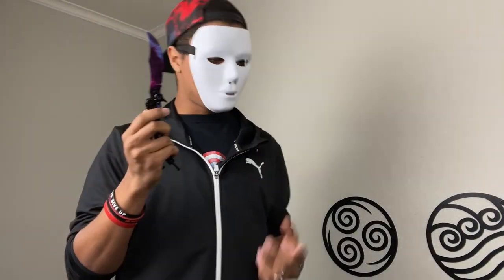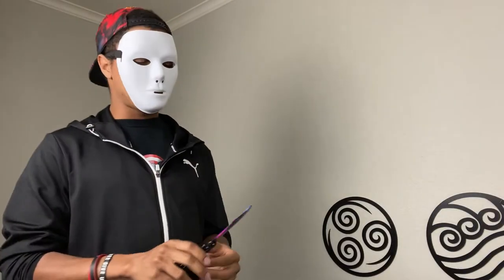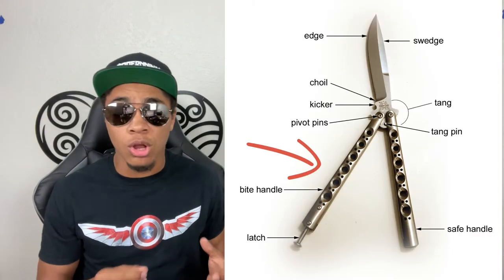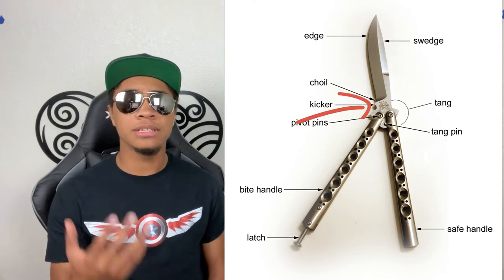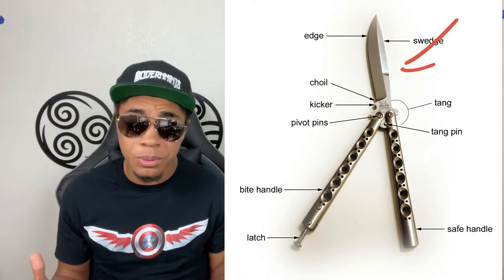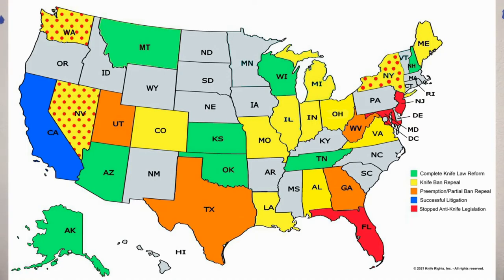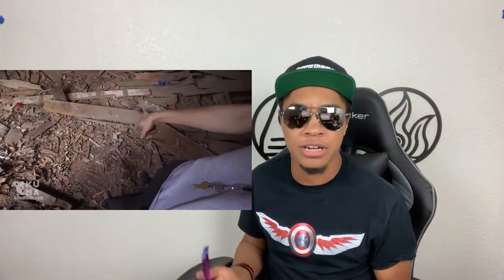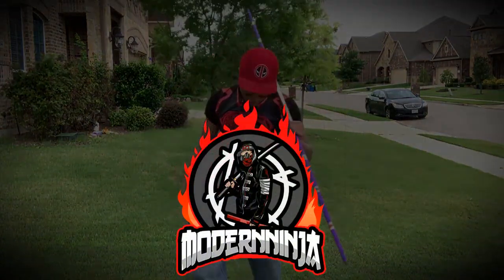CSGO Butterfly Knives For Noobs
Welcome to the next episode of Weapons Explained where we take a look at the Butterfly Knife made popular in part by the game CSGO! Check out the link below if you want one of these cool pocket knives for yourself!